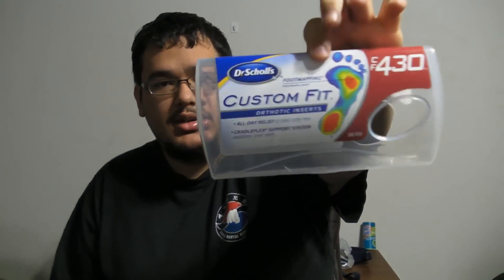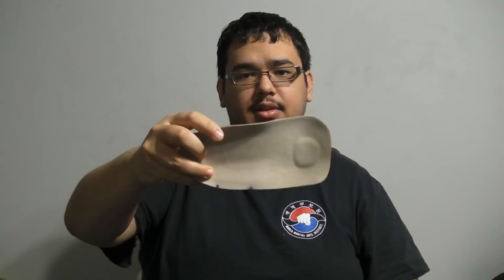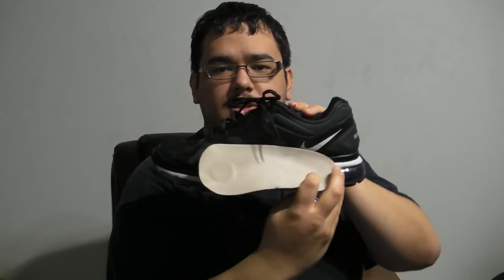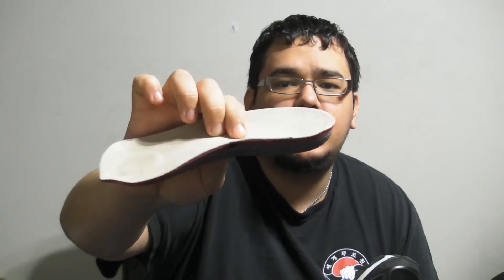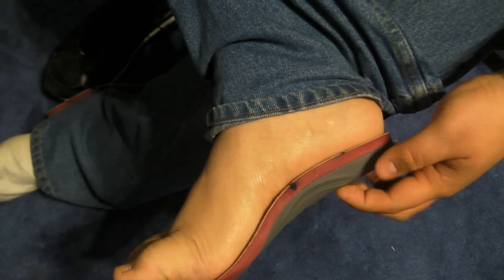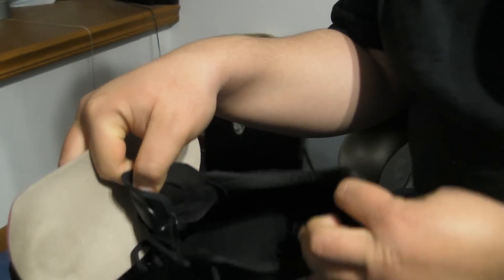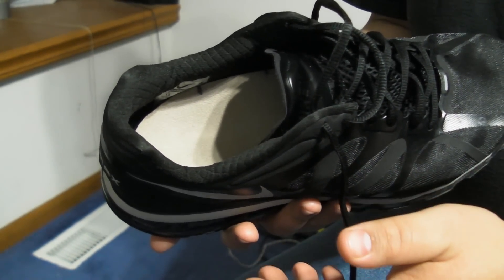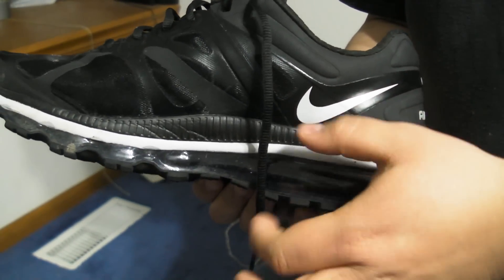Dr. Scholls Custom Orthotics Review